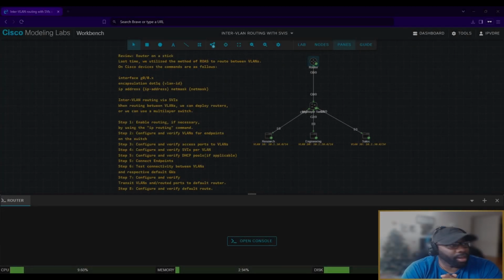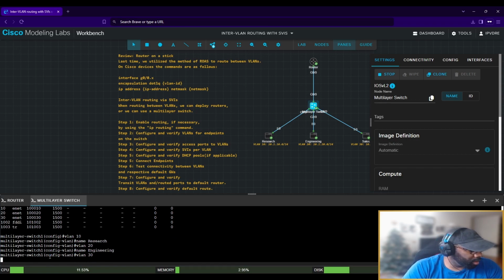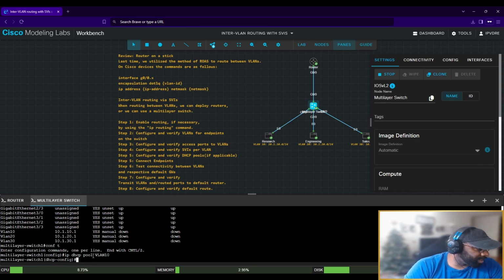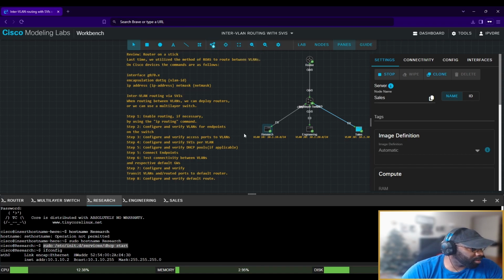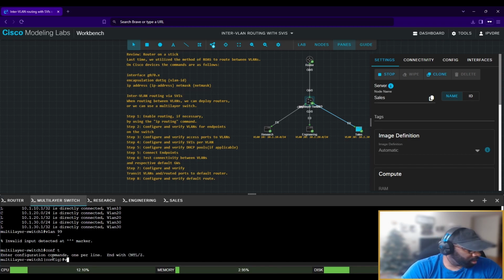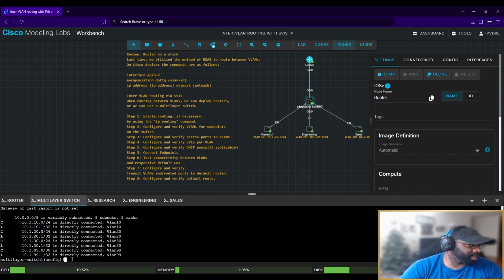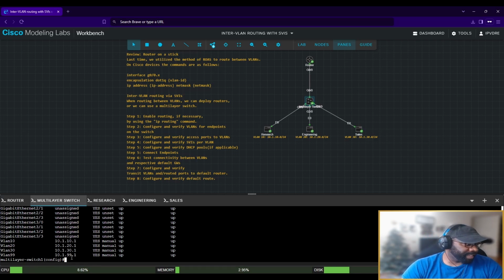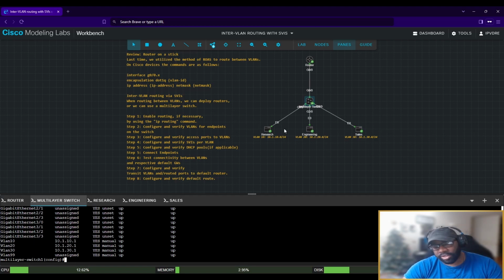How to Configure Inter VLAN Routing with SVIs (Simplified!)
In this video, we work on configuring inter-VLAN routing via switch virtual interfaces(SVIs). We take a step by step approach to configuring inter VLAN routing by building out VLANs, assigning ports to those VLANs, configuring SVIs, testing connectivity and more. We also configure a transit VLAN to an external router as well as a point to point link between the switch and external router.

Timestamps
00:00 - Review of ROAS
01:07 - Benefits of SVIs
03:00 - Configuration Begins: Enable Routing
04:44 - Configure VLANs for Endpoints
06:44 - Configure and verify SVIs per VLAN
11:58 - Configure and Verify DHCP pools
15:26 - Configure and Verify access ports to VLANs
19:15 - Check routing table
20:05 - Test connectivity between VLANs
24:15 - Method 1: Configure transit VLAN to GW to internet
29:48 - Live study session for BGP coming up
30:30 - Configure default route to GW
34:20 - Method 2: Configure path to internet via Routed port
41:35 - Summary/Outro